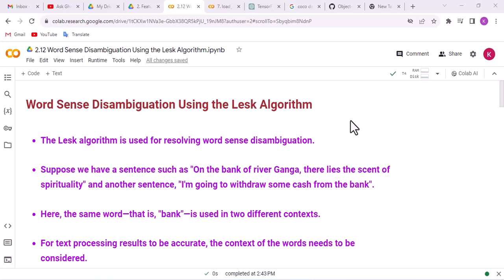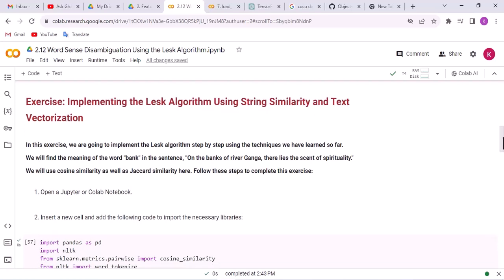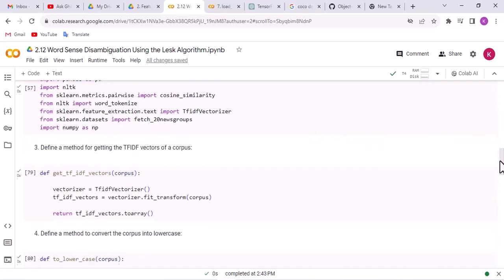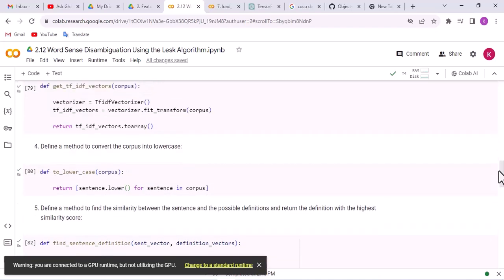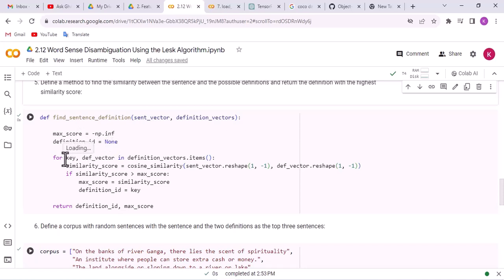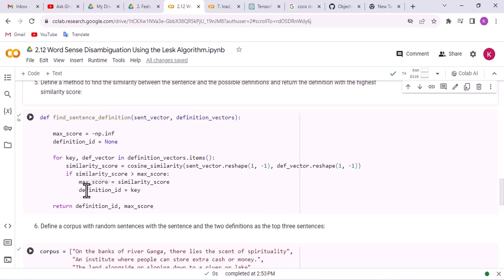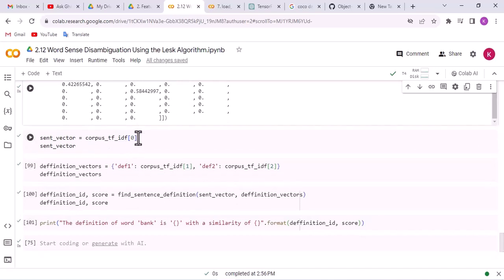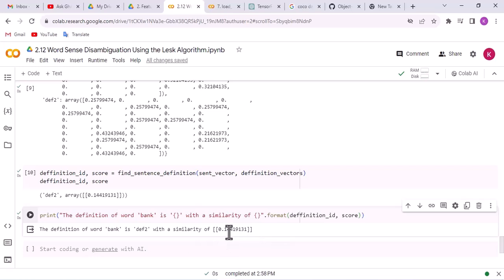2.12 Word Sense Disambiguation Using the Lesk Algorithm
The Lesk algorithm is used for resolving word sense disambiguation.